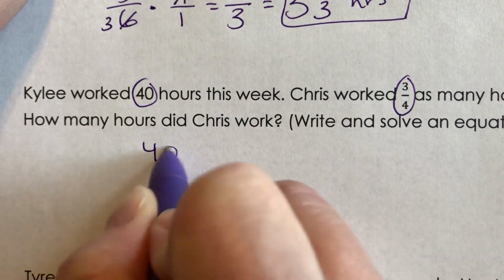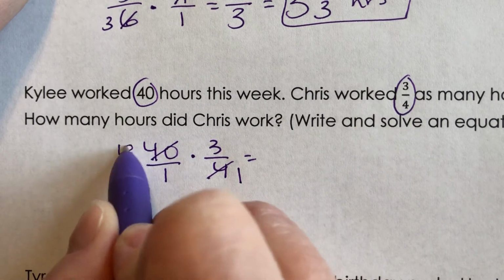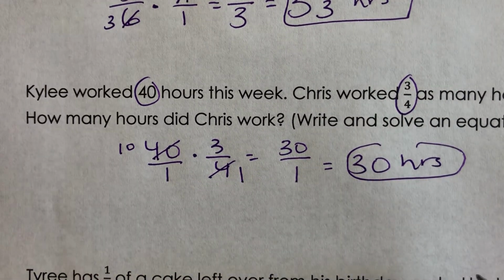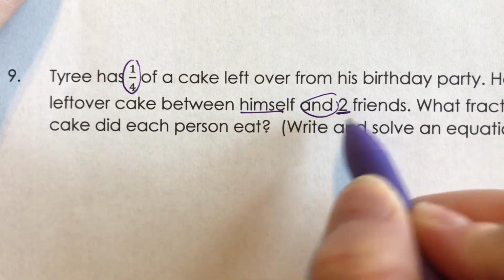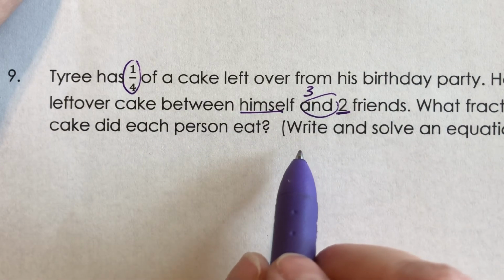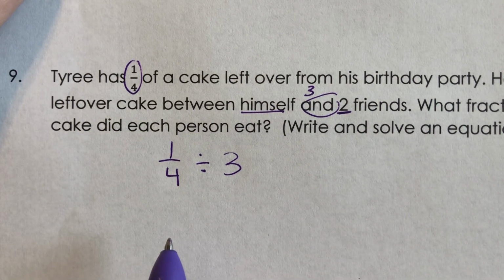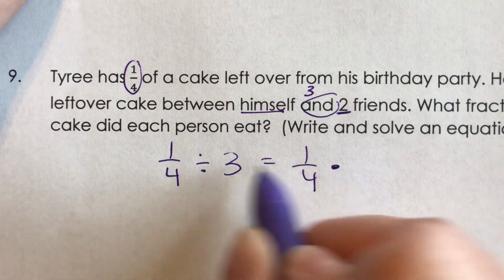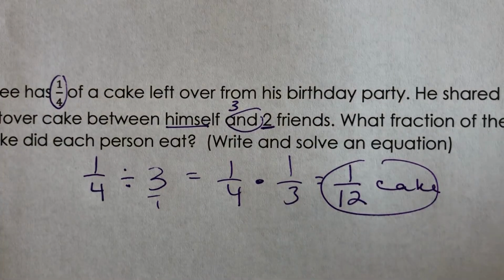3/19/21 Bell Work